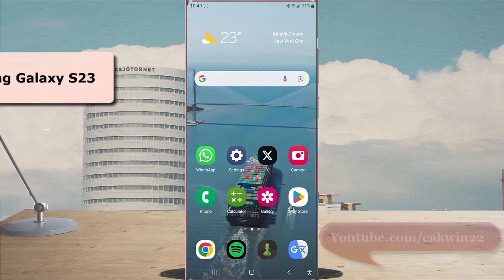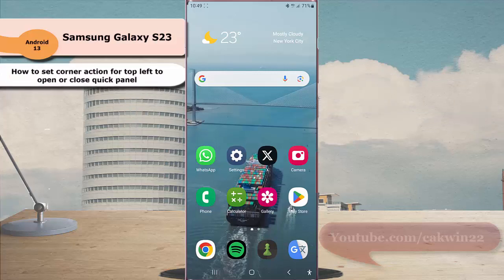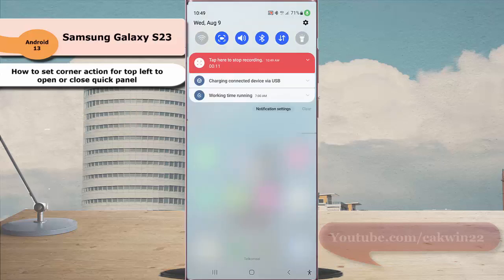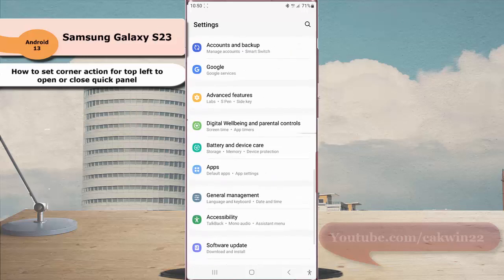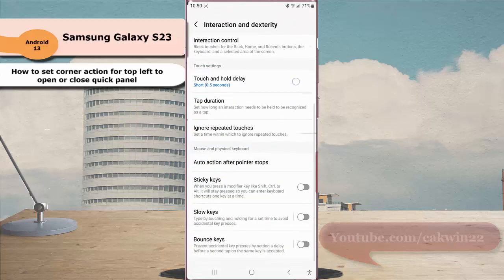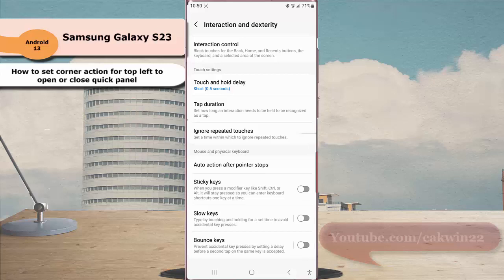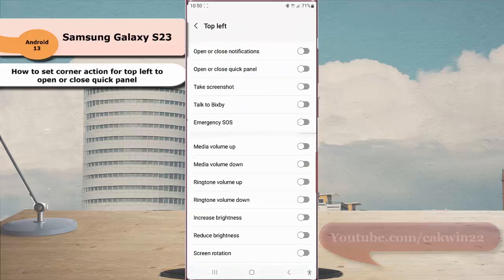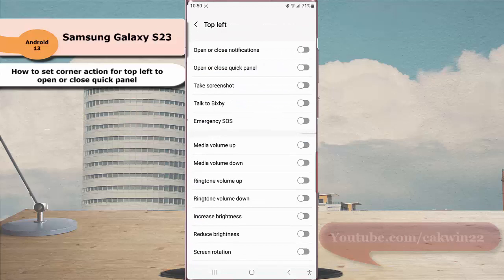Samsung Galaxy S23 Ultra : How to set corner action for top left to open or close quick panel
In this video, you will find the steps on how to set corner action for top left to open or close quick panel in Samsung Galaxy S23/S23+/S23 Ultra. To do so, you have to enable Open or close quick panel option under Top left corner action menu. When that option is enabled, you can easily open or close the quick panel by hovering and stopping your mouse pointer on the top left corner of the screen. This video uses Samsung Galaxy S23 Ultra SM-S918B/DS International version runs with Android 13(Tiramisu)